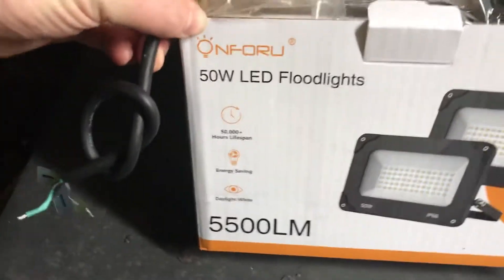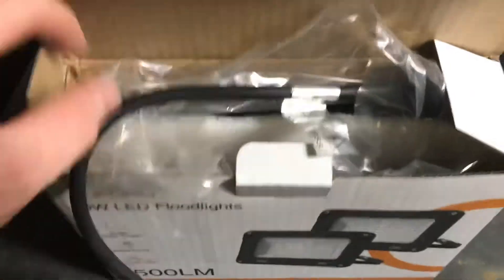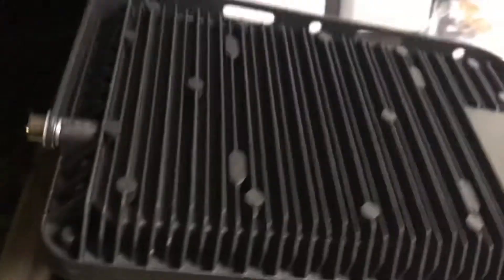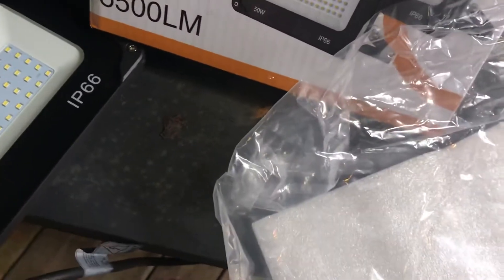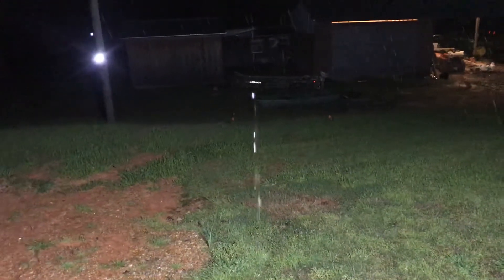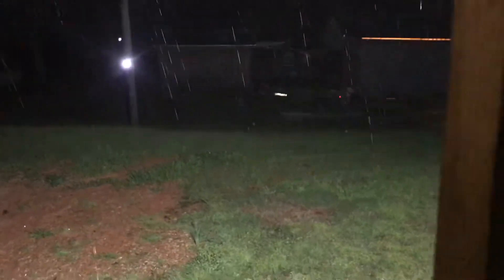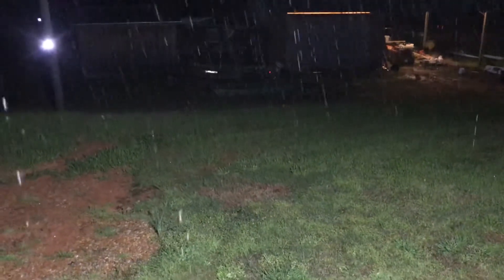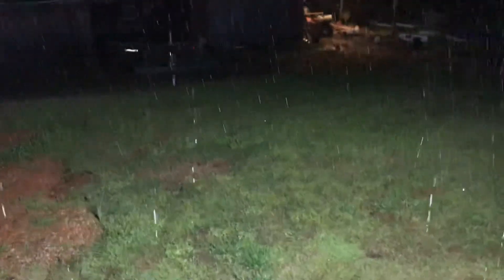50w 5500LM LED floodlights nf-oru cheap Amazon light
These lights cost about $35 for the pair. They feel good and heavy with a good thick glass on the front. The heat fins could be longer. They do get pretty warm. I will try to inform when they go out if I use them that long.